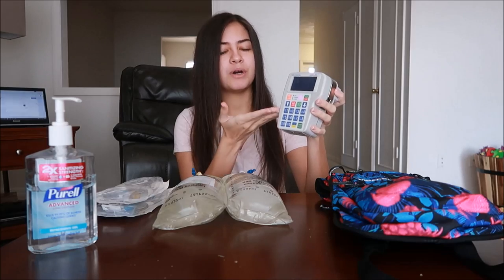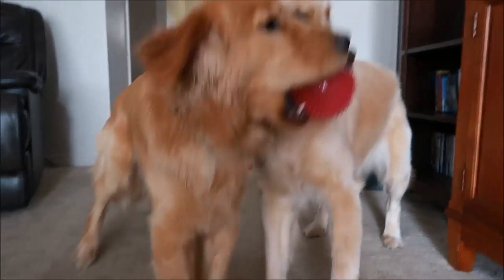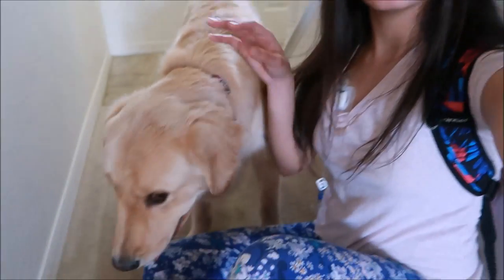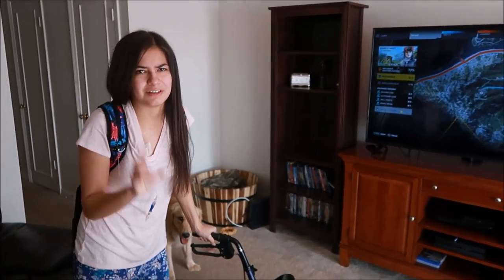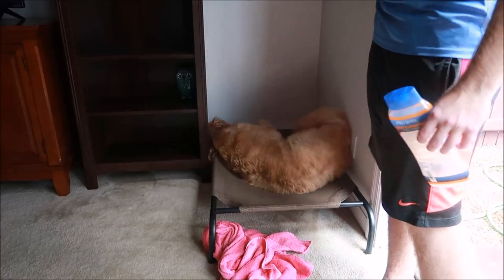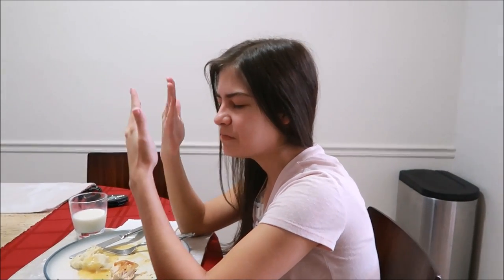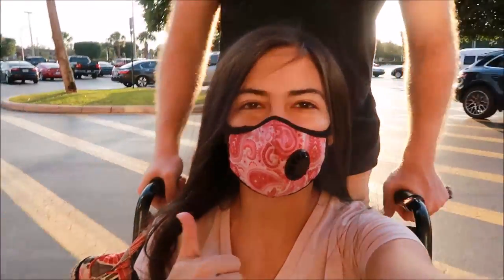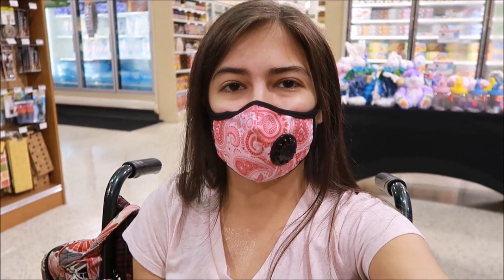What We Do When the Tears Flow 😢 (4/23/17)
Today started off okay, but then the hard times continued on from yesterday. Frustration set in, and the tears began flowing. I keep up my positive outlook for the most part, but sometimes this happens, too. I don’t feel guilty for the frustration, I think it is a totally expected and healthy part of life – Especially life with multiple invisible disabilities. But I’ll do what I need to do in order to move past it, and for me a little cake and ice cream definitely helps! I’m showing the good and bad, because that is how I will spread genuine awareness for what it means to live life with a chronic illness. Thank you for joining us on our adventure!